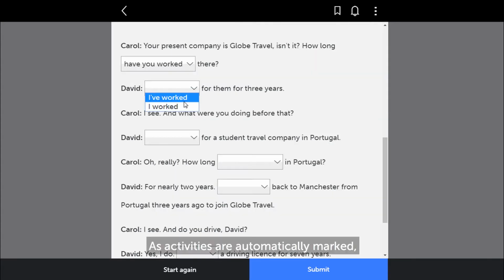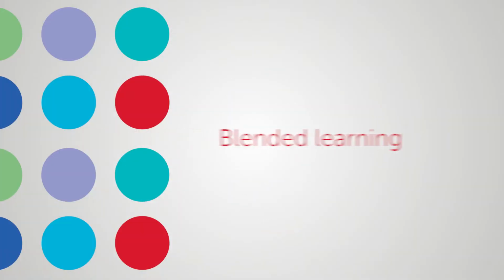Ways of implementing the English Campus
This video provides some new ideas on how to use Macmillan English Campus in your classroom.